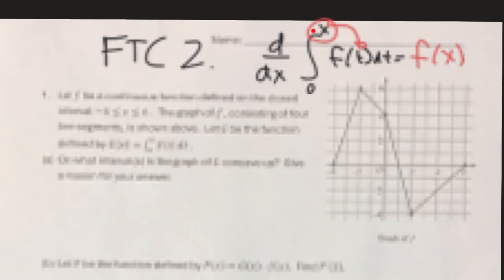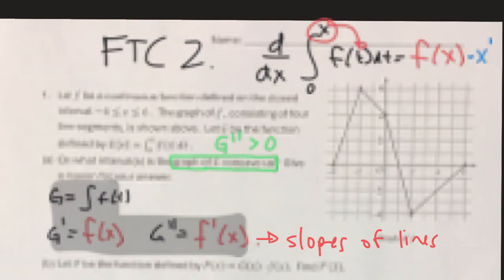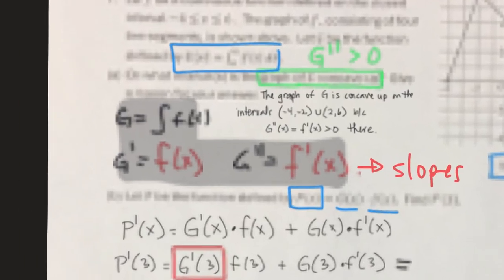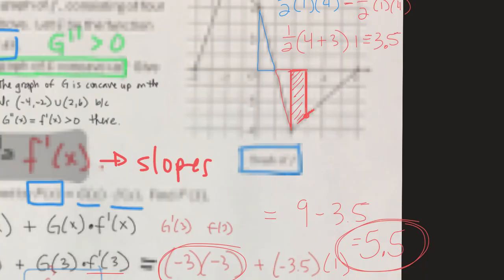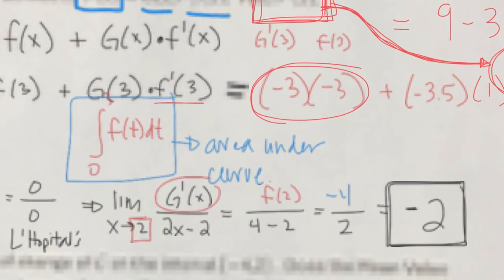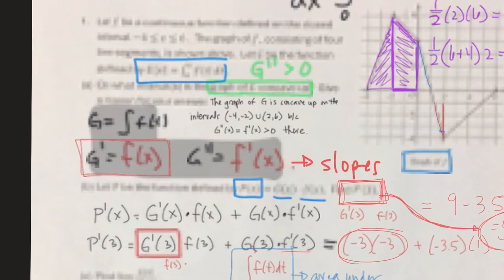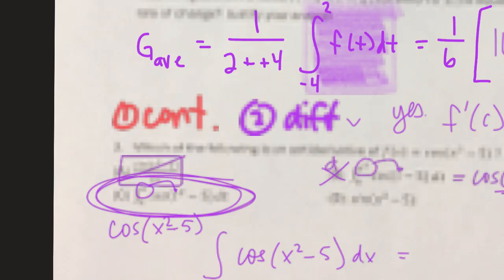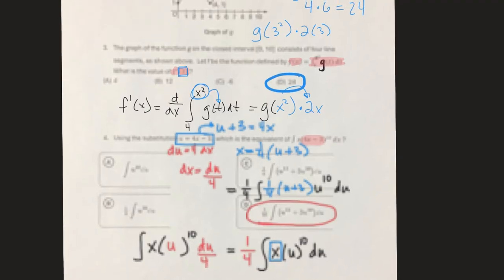FTC 2 Test Review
Sorry - this video was very crappily uploaded and is very pixelated. There are a few FRQ style questions about the 2nd FTC that incorporate many previous concepts from Calculus. What this review doesn’t cover is natural log anti derivatives - those are on this test also.